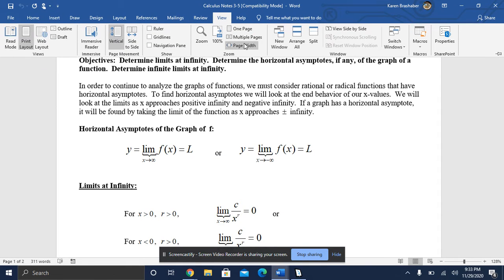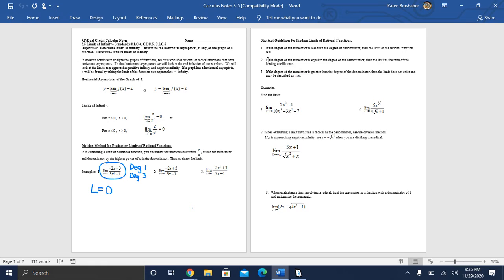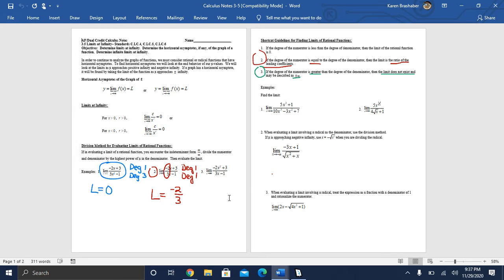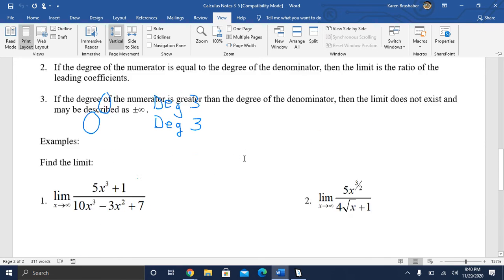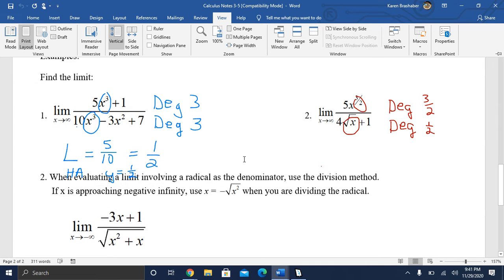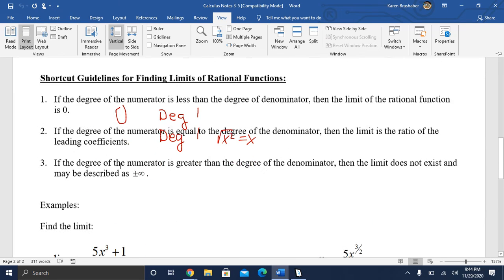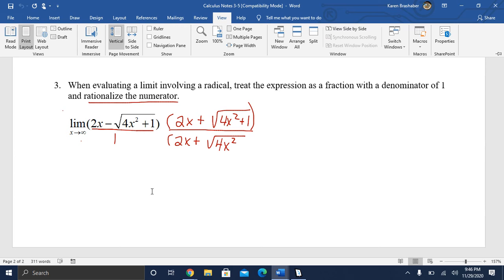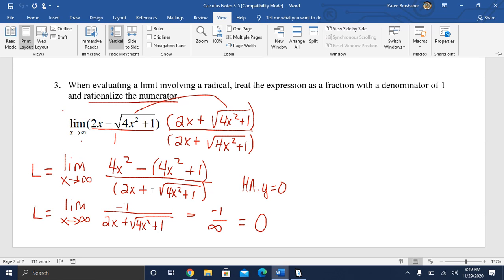Calculus Notes 3.5 Limits at Infinity - Examples